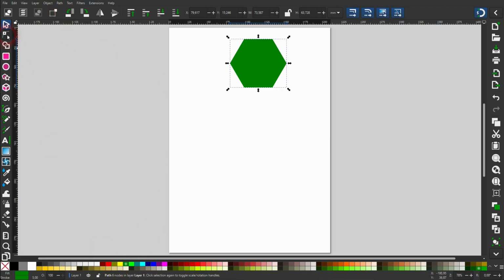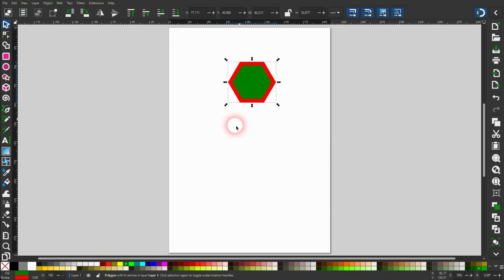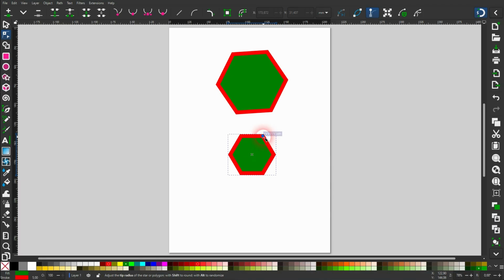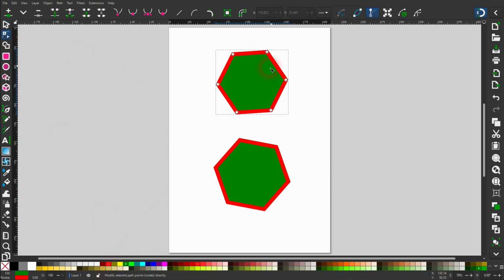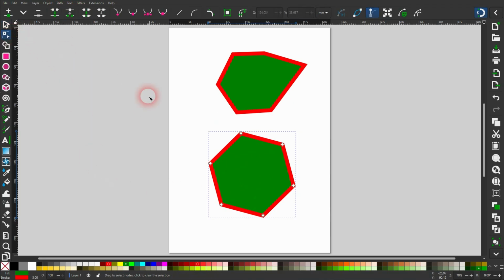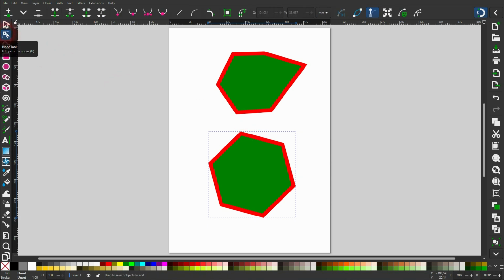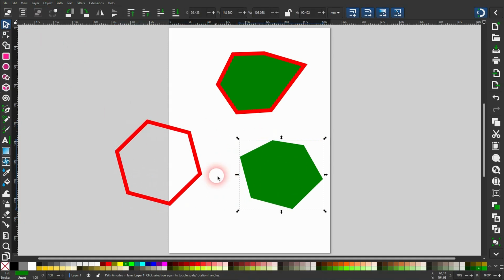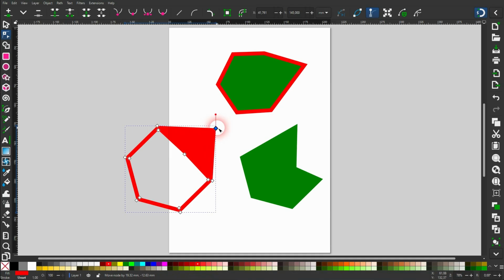Stroke to Path in Inkscape Explained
Learn Inkscape in 365 Days - Day 59: In this tutorial I'll show you how stroke to path in Inkscape works.